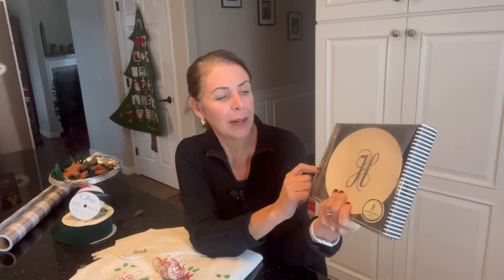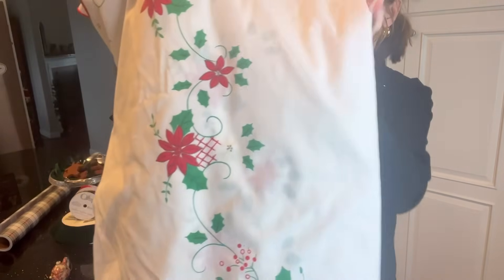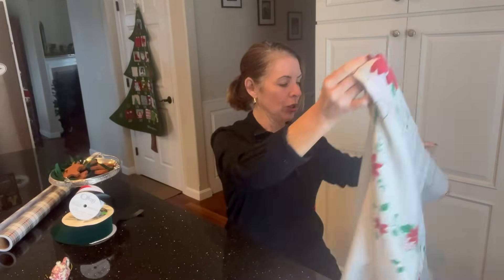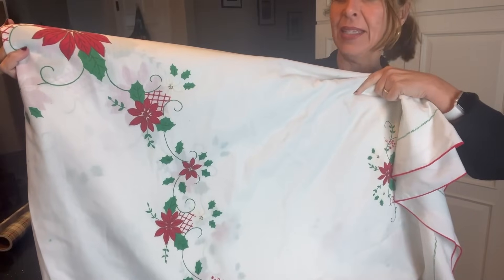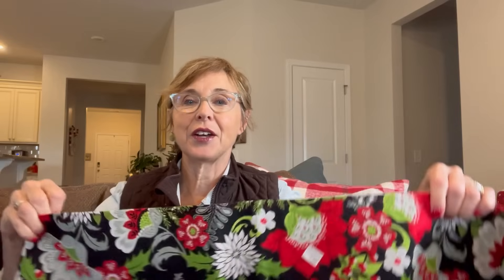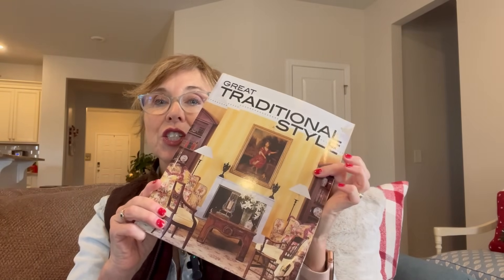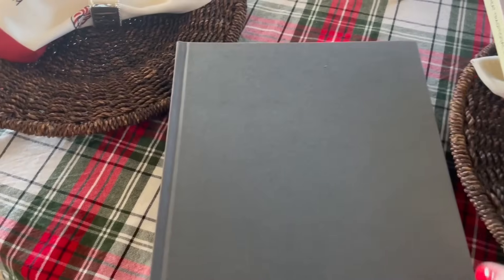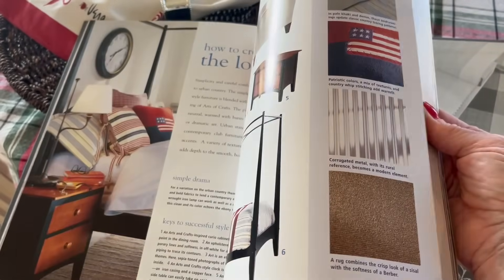THRIFTING FOR GIFTS // BUDGET FRIENDLY CHRISTMAS GIFT IDEAS & GIFT WRAPPING INSPIRATION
In this video, the sisters of Relatively Refined share their thrifted gifts and wrapping ideas.